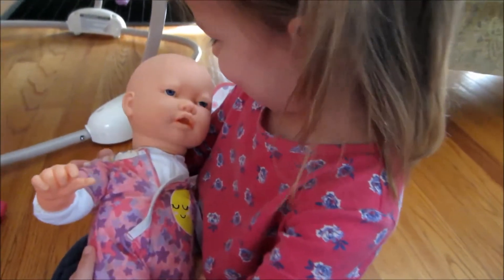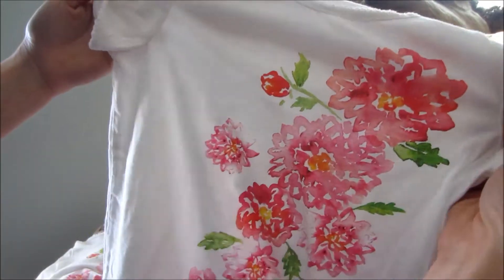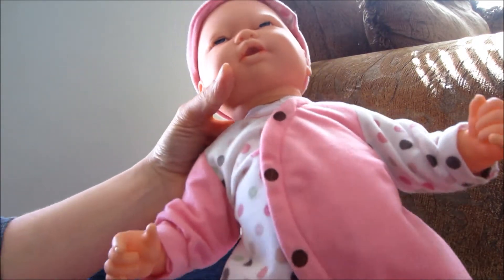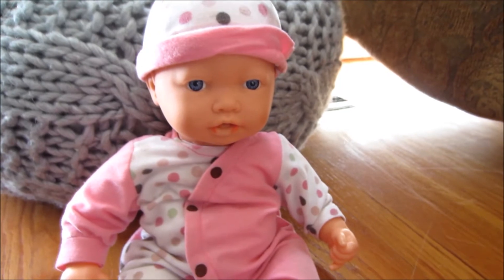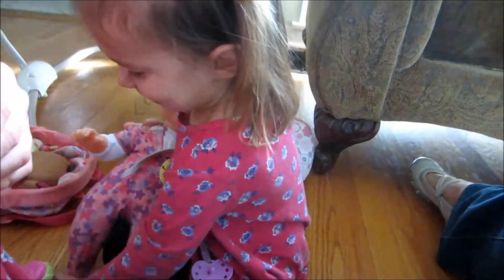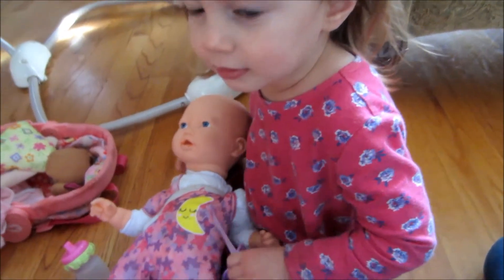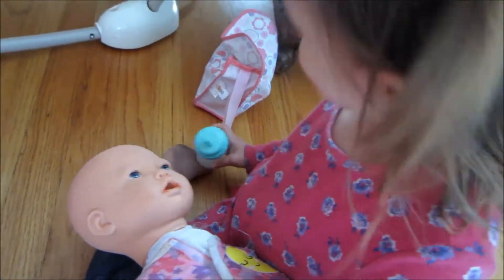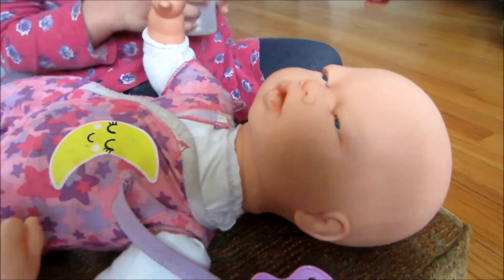🤔 A Mystery Doll? 💜 Help Christy Find Out What TYPE of DOLL She Found At A GIVEAWAY! 🤗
We have a mystery for our doll loving friends to help us with! 🤔 At a recent giveaway, Christy scored a delightful little doll - soft faced doll that responds to magnetic baby accessories. Do you recognize it?

We have so much fun shopping and playing with Baby Alive and want to share our fun with you!! Come stop by!! NEW Shop AND Play With Me Videos 3x Each Week!

We LOVE replying back to you as much as we can! We're glad to be friends!

Google+: Shop and Play with Me

Our family LOVES toys! Mommy (Renee), Christy, Toria and Baby Emma share a love of babies and baby dolls. Together they enjoy playing with their Baby Alive Baby Dolls, My Sweet Love Baby Dolls, Honestly Cute Baby Dolls and American Girl Dolls. Join them as they live and play with the dolls and take them on adventures anywhere from the garden to the zoo! Also, you just might see friends from Daniel Tiger or Peppa Pig show up. :-)

HERE ARE SOME FUN VIDEOS THAT YOU WILL WANT TO CHECK OUT!!

▶️ 😮 Baby Alive BAD vs. GOOD Hair Day! 💇 Salon Makeover Spa AND Snack Time for Snackin Sara (Emily)💈

▶️ 🍼 Feeding FAKE Baby Alive Food to Changing Time Baby Alive! 👶 Doll Doesn't Like It at First...🙊

Thank you for being our Shop and Play with Me! Friends!!